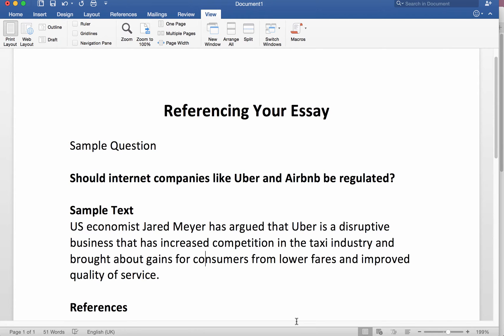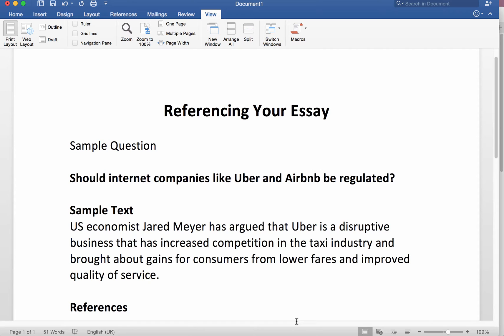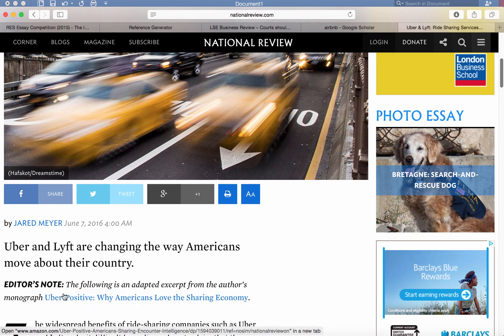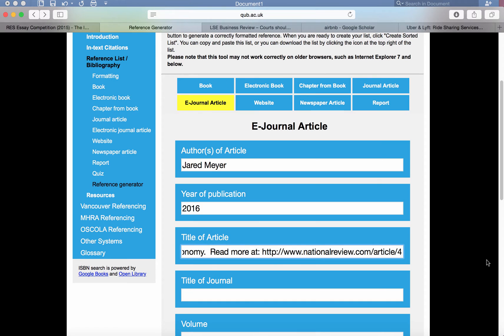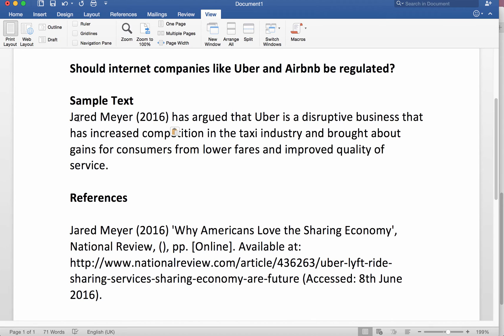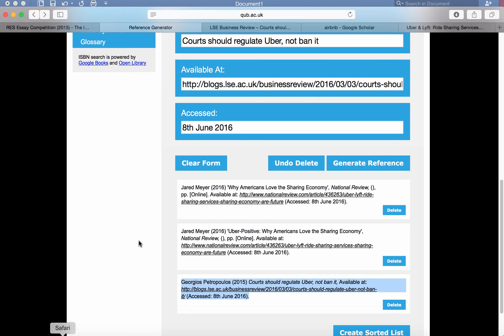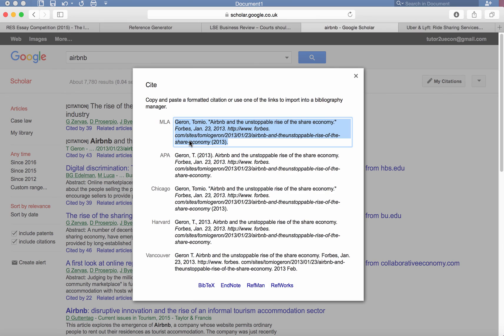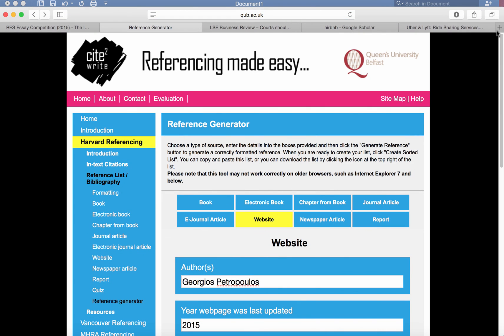Referencing your RES Competition Essay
Over the years, the overall standard of essays submitted for the RES competition has risen considerably. Indeed towards the top end, the quality of writing is exceptional with many students showing a wonderful grasp of economics and the applied relevance of the subject to crucial policy issues and problems. To be in with a shout of getting your essay shortlisted and commended, it is ESSENTIAL that the essay is properly referenced. This short video outlines what is needed.